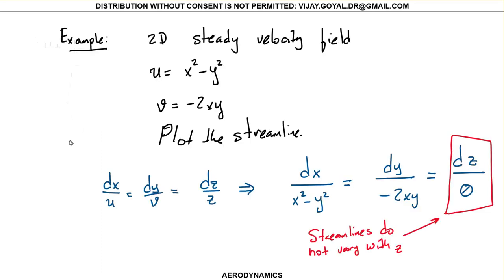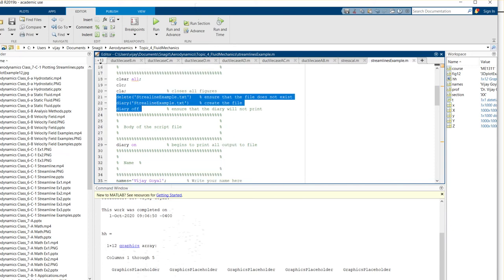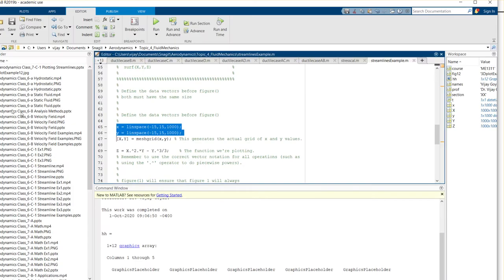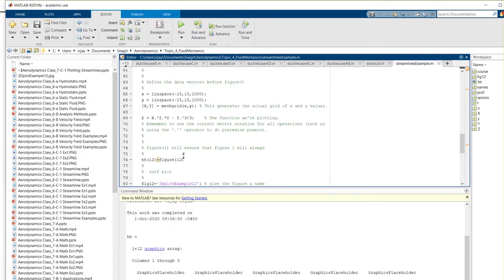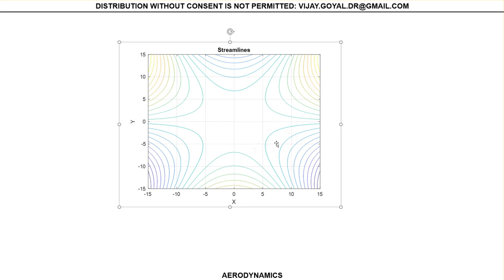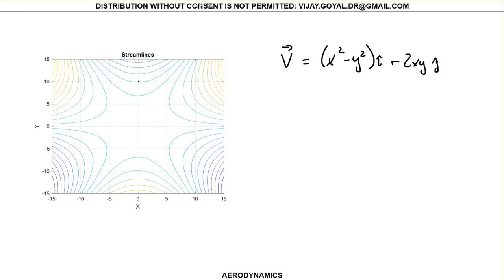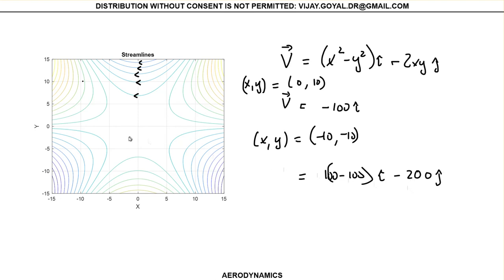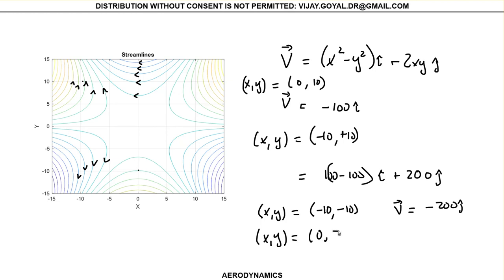Aerodynamics Class 13 StremlinePlots